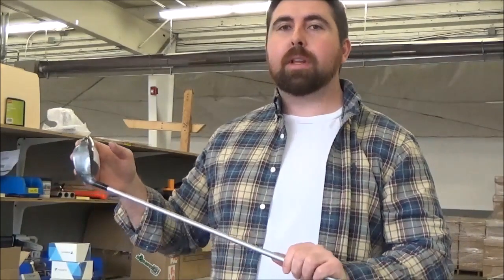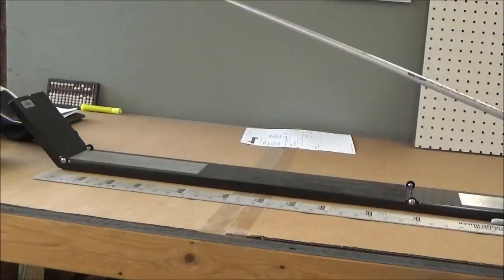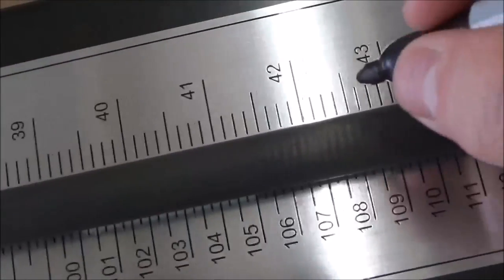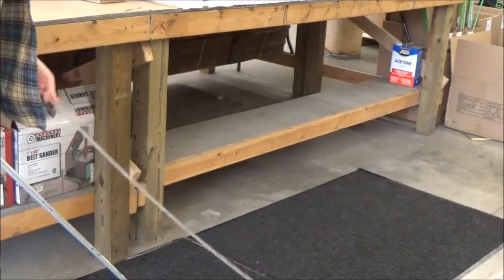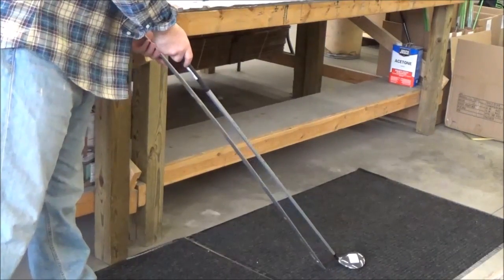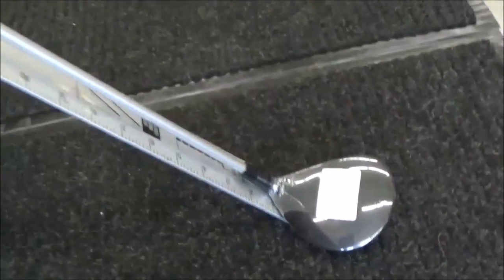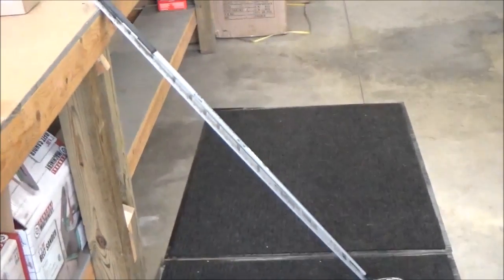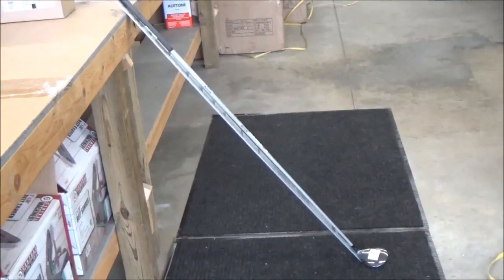How to measure a golf driver?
Measuring your golf driver is an easy task once you have done it before. Watch this quick video and give it a try.